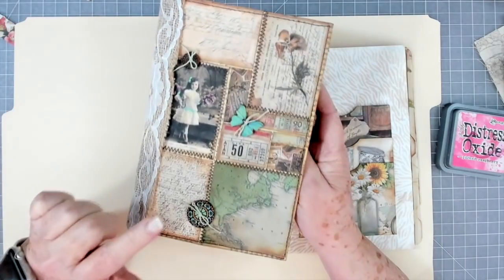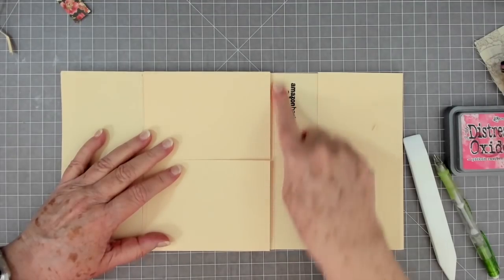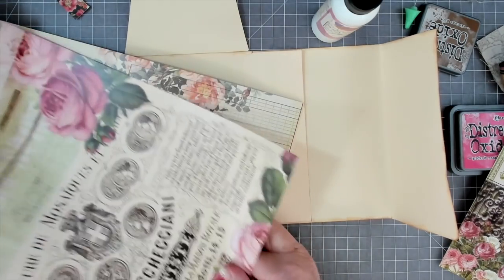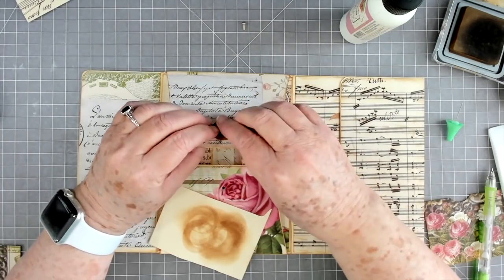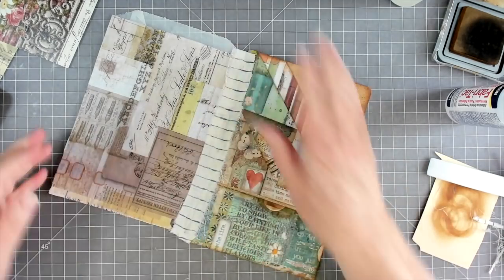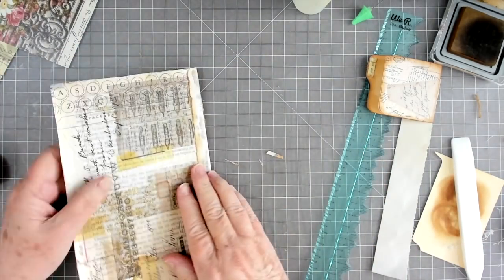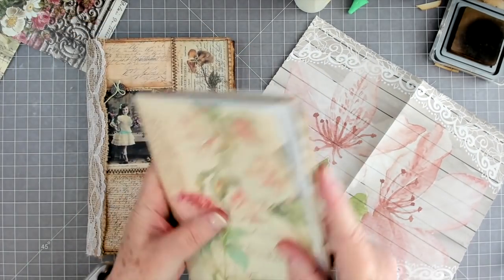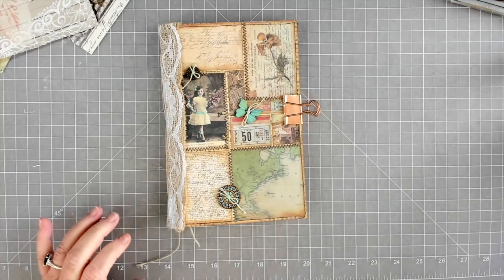Altered ~ FILE FOLDER JOURNAL INSERT ~ CRAFT WITH ME ~ ADDING A SIGNATURE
Lets work a little more in our journal that we made a few weeks ago  Creating a file folder insert and adding signatures.